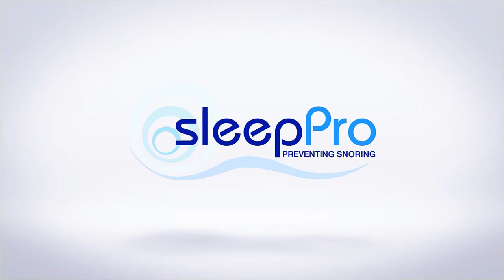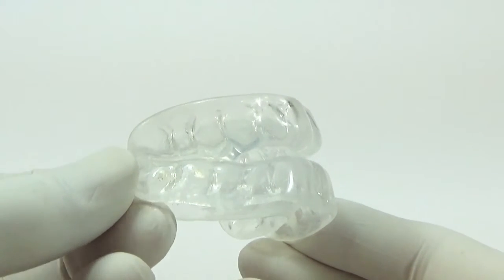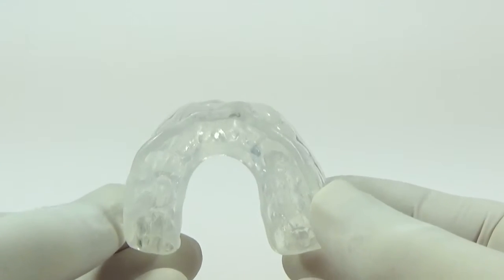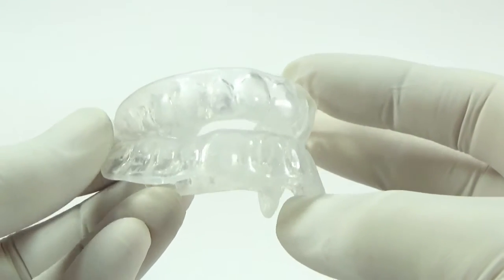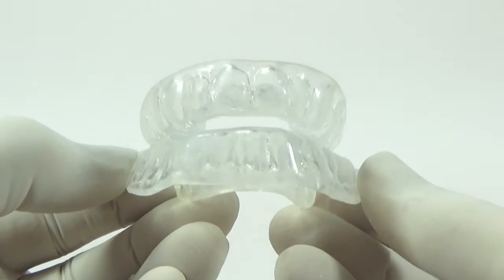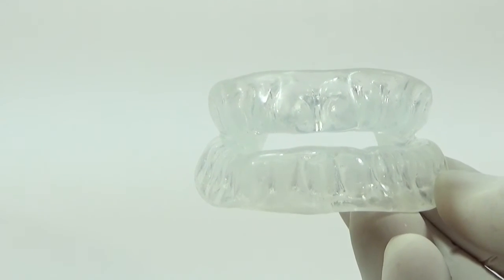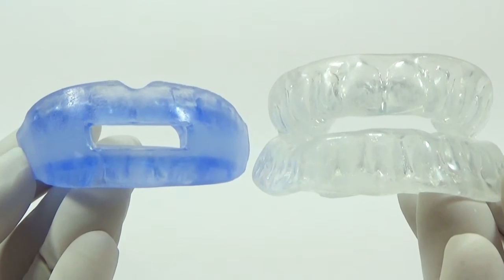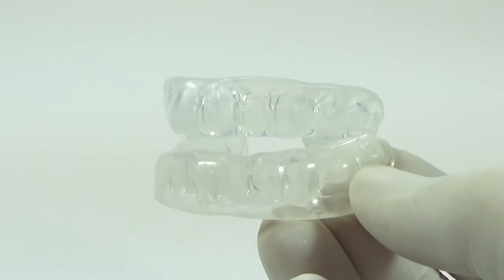Custom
SleepPro SleepTight Custom